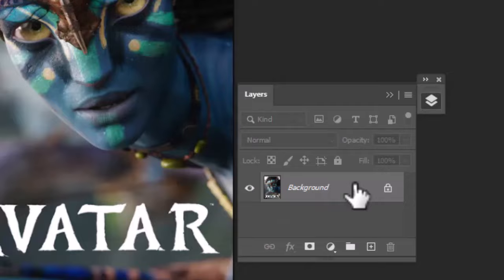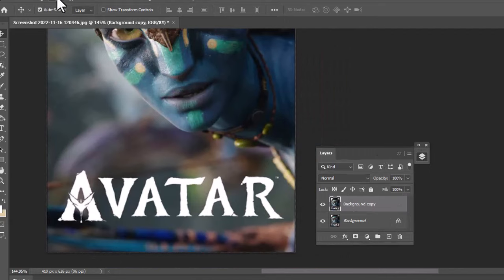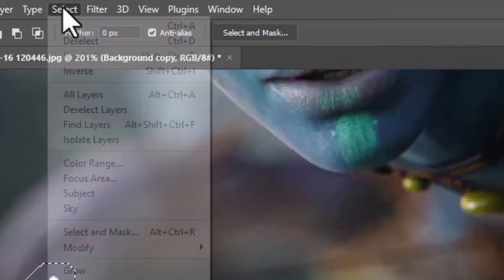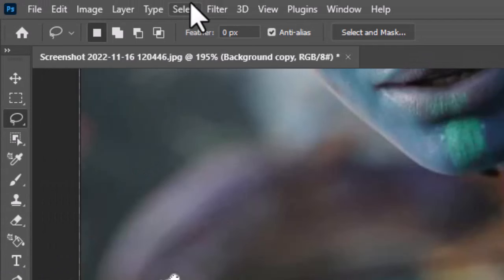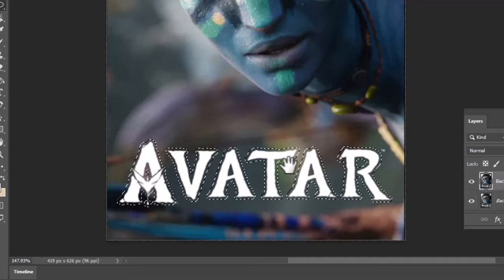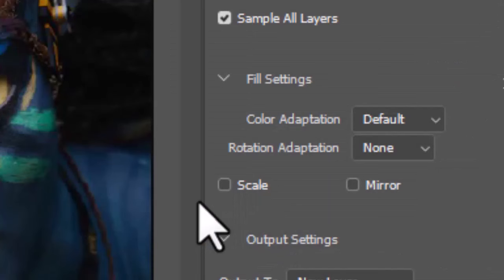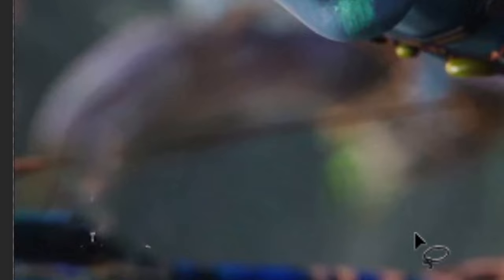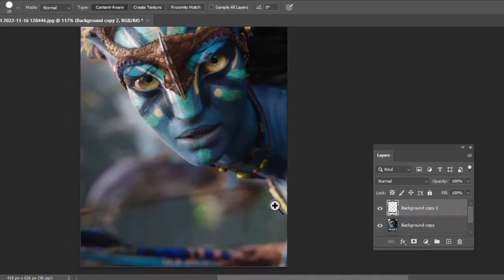How to remove text from photo in photoshop | remove text from image adobe photoshop 2023.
👍Learn Graphic design from scratch to advance: A best course which helped me: